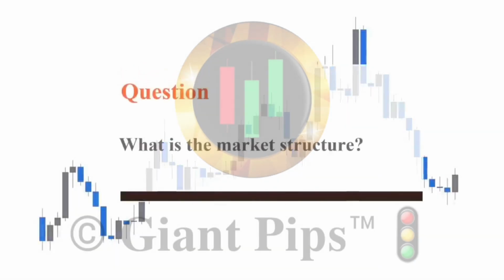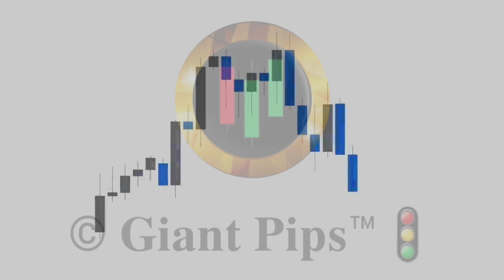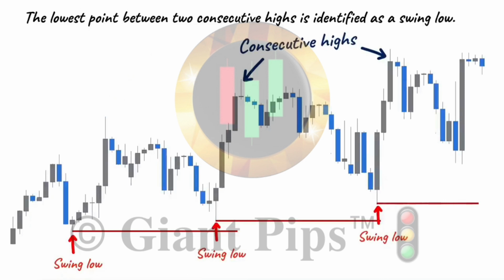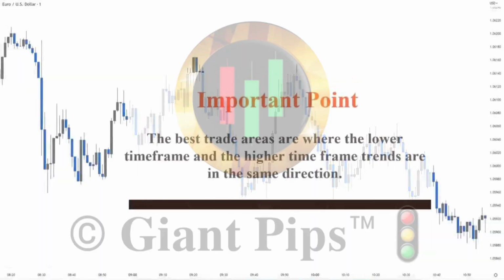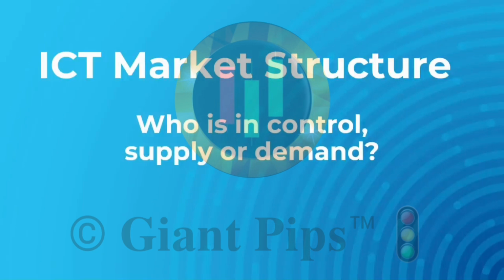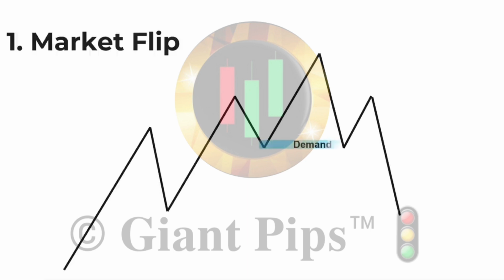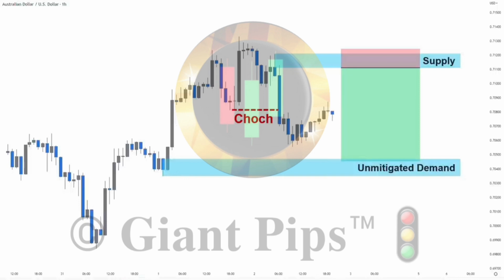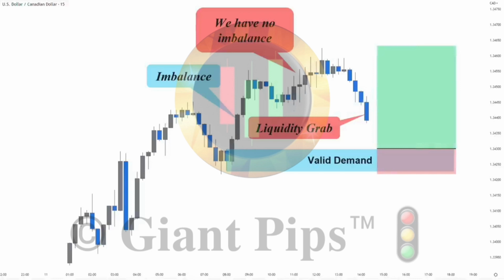The Ultimate ICT set up